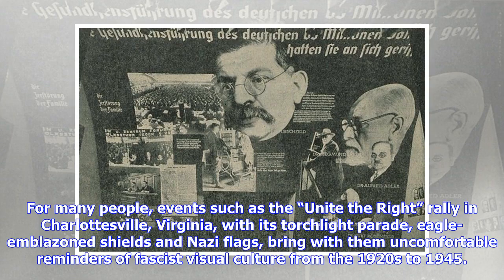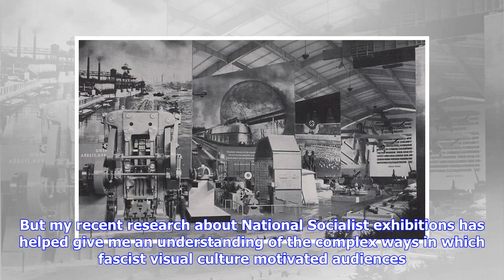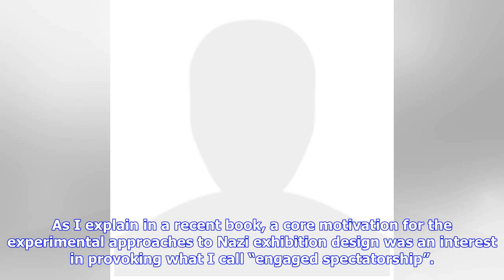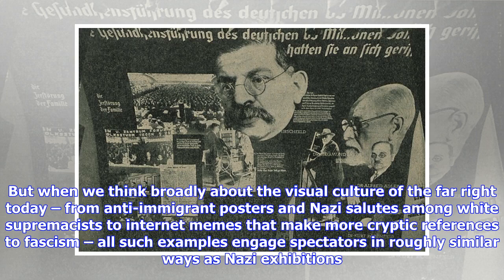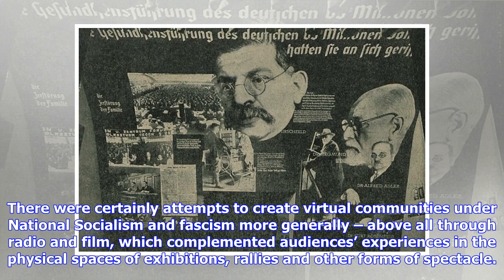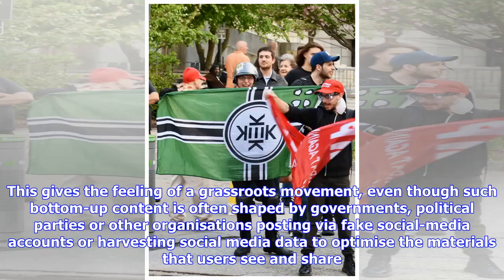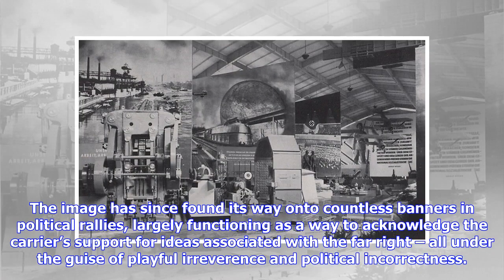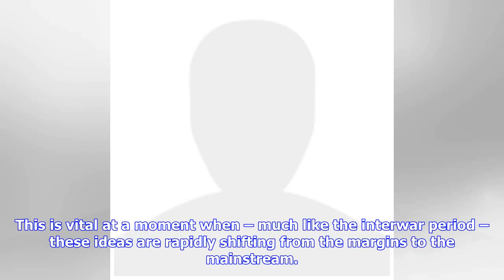Breaking News | What Nazi exhibitions tell us about how the far right engages audiences today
For many people, events such as the “Unite the Right” rally in Charlottesville, Virginia, with its torchlight parade, eagle-emblazoned shields and Nazi flags, bring with them uncomfortable reminders of fascist visual culture from the 1920s to 1945. While individuals and organisations associated with the far right have long appropriated elements from fascist visual culture, the sheer brazenness with which symbols and images were appropriated in Charlottesville, the ensuing violence and the prolif...